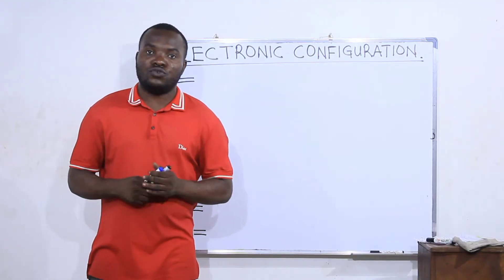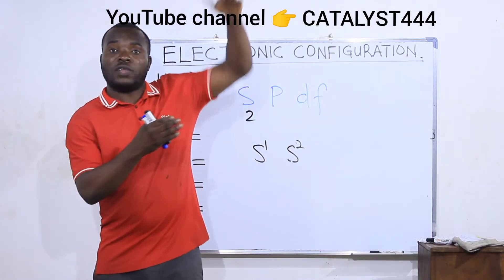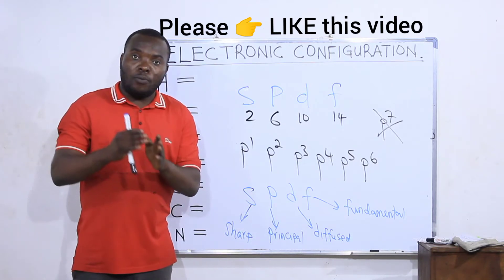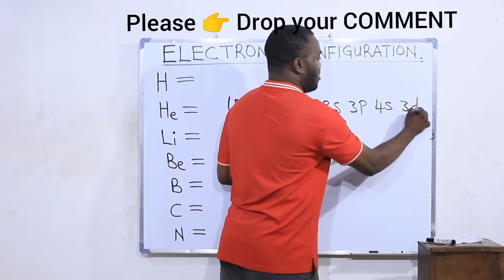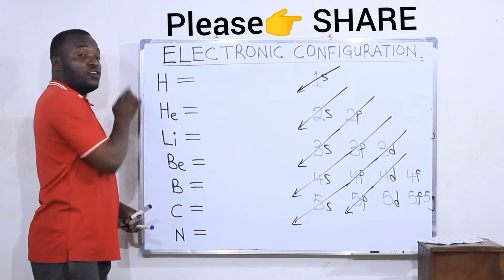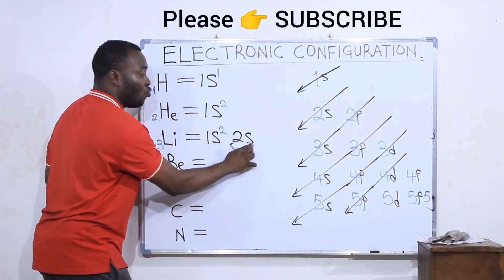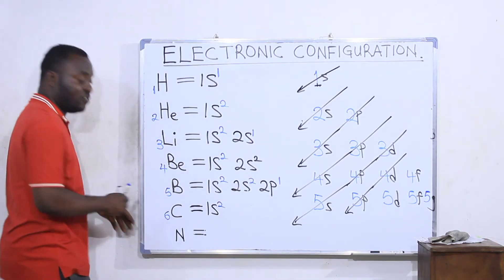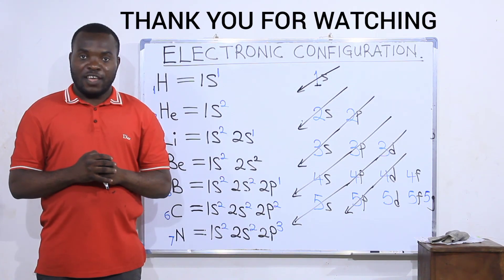HOW TO WRITE ELECTRONIC CONFIGURATION OF ELEMENTS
In this video, you will learn and understand how to write the electronic configuration of elements. Enjoy the video.